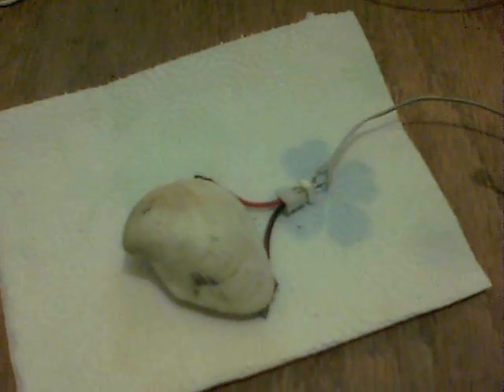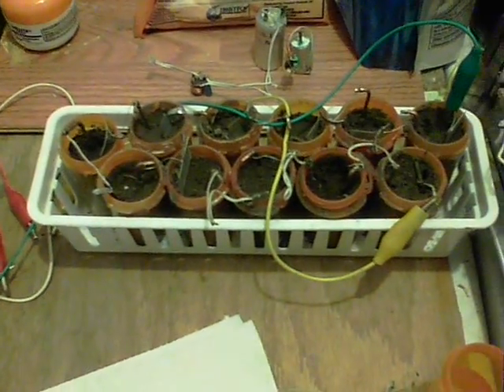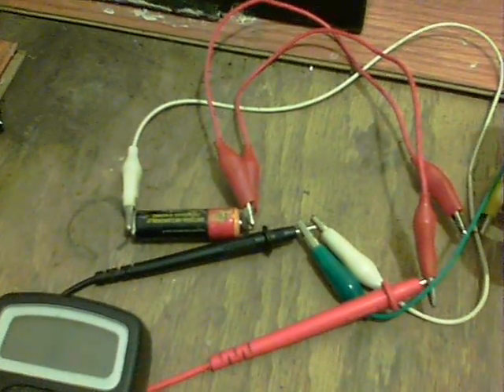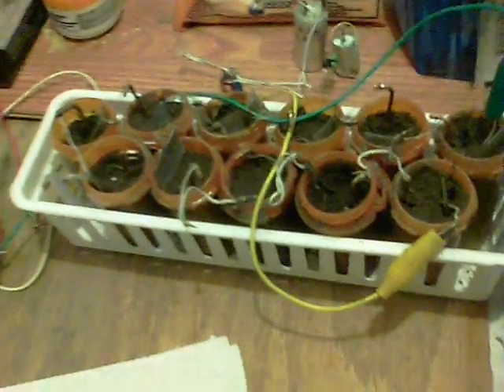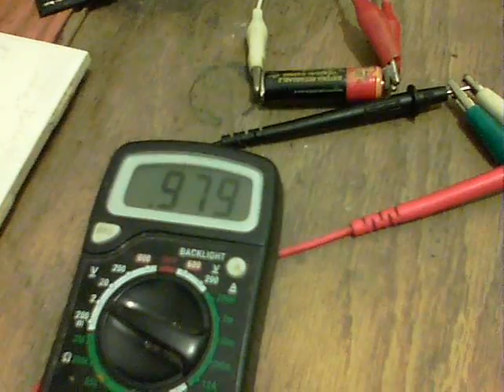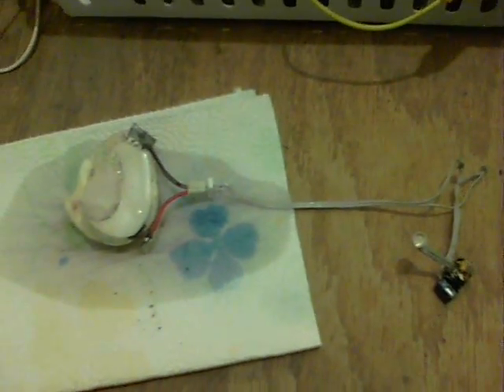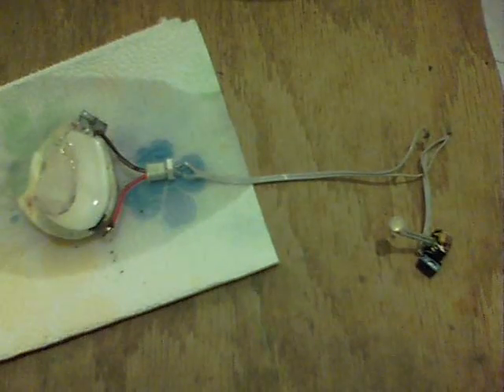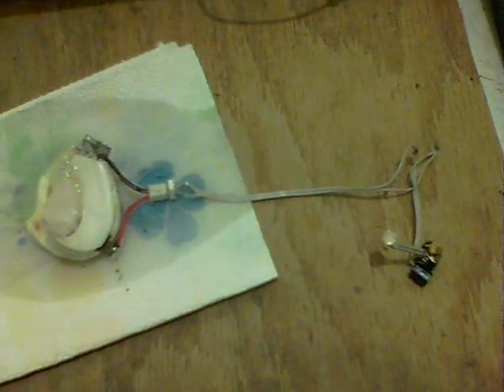Dirt battery charger + Seashell rejuve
An AA Ni-MH battery being charged by soil from our backyard.
Plus the Seashell salts cell from the beginning of March, which ran out of power a couple of weeks back, is rejuvenated back to running an LED oscillator.
The water powered pulse motor is still chugging along from the video yesterday and both of the salts cells are running well.

The battery charger is a small version of what will be in our backyard over the next few days...lots of soda cans connected up in a similar way. The connection end terminals will be buried to 2ft in the ground.